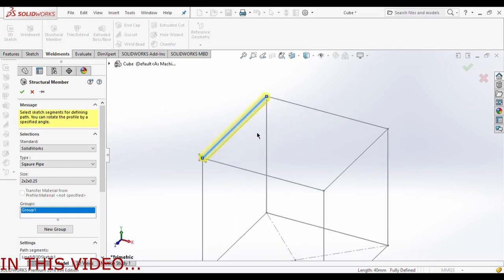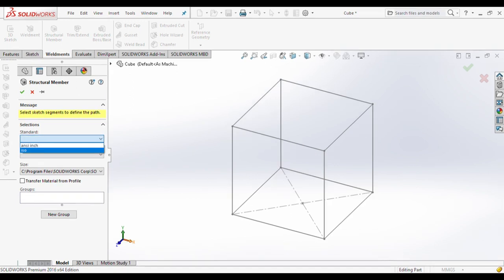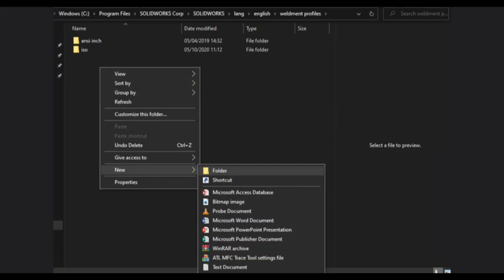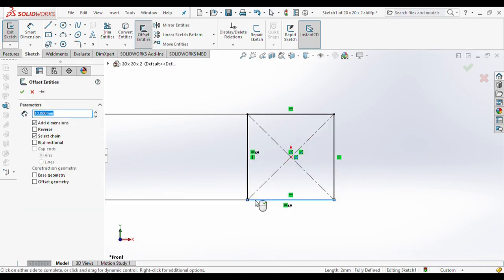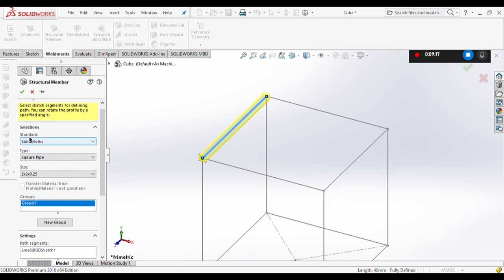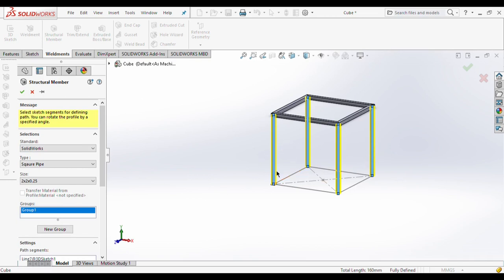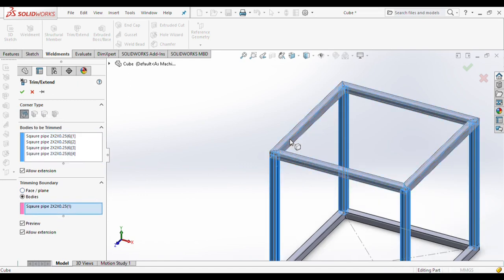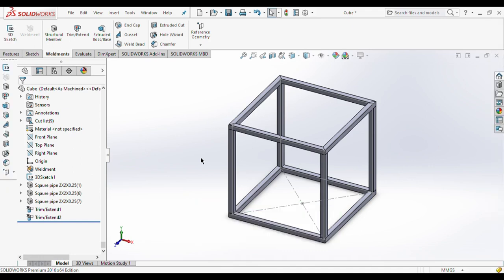How To Add Custom Weldments Profile in SolidWorks in Easy Steps | Complete Explanation in Steps|2022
Lesson 10 | SolidWorks Tutorial | How to get 3D Circular or Square pipe in Solidworks | How to Make Custom Weldments profile in Solidworks | What is use of Groups in Weldments Feature | How to Make Groups in Solidworks Weldments Feature | How to do Corner Treatment of Pipe in Solidworks | How to give Weld Gap in Between Pipe using Solidworks | How to Trim the Extra Unwanted part from pipe using Trim Extend Tool | How to Select Trim Boundary in Solidworks | When to Select Face as Boundary and When to Select Body As Boundary in Solidworks

Hello Guys!!
 I have made the video on How to Add Custom Weldments Profile for Different Size of Pipes Structure in SolidWorks, and also I have explain the Basic of how to Use Weldments Feature to Create a pipe and How to Use the trim/Extend Feature to trim the pipes.

1. How to get 3D Circular or Square pipe in Solidworks?
2. How to Make Custom Weldments profile in Solidworks?
3. What is use of Groups in Weldments Feature?
4. How to Make Groups in Solidworks Weldments Feature?
5. How to do Corner Treatment of Pipe in Solidworks?
6. How to give Weld Gap in Between Pipe using Solidworks?
7. How to Trim the Extra Unwanted part from pipe using Trim Extend Tool?
8. How to Select Trim Boundary in Solidworks?
9. When to Select Face as Boundary and When to Select Body As Boundary in Solidworks?

HASHTAGS-